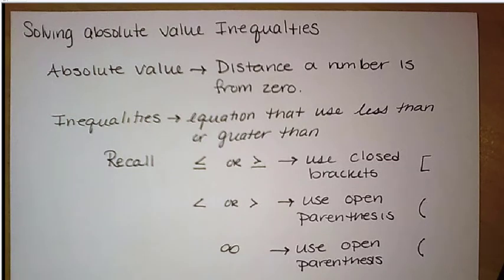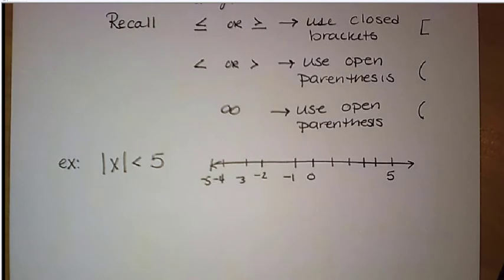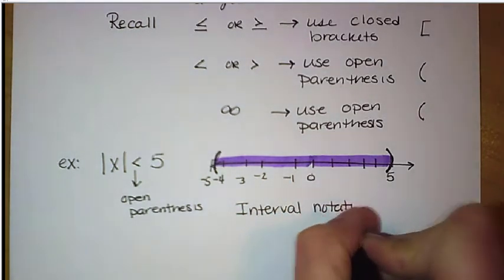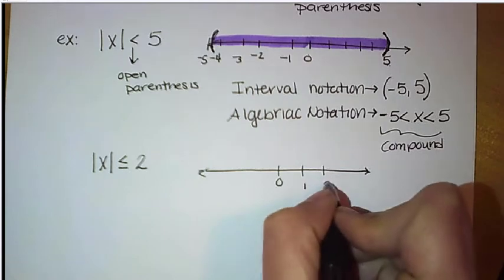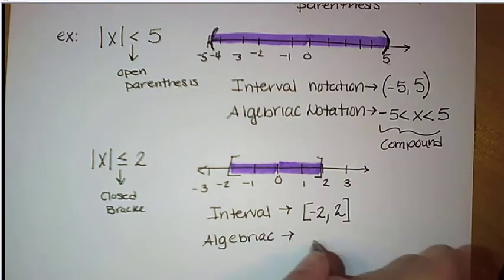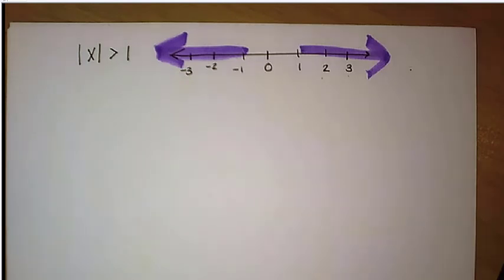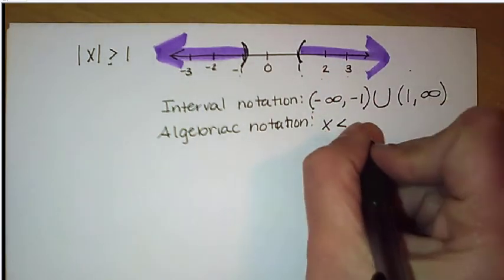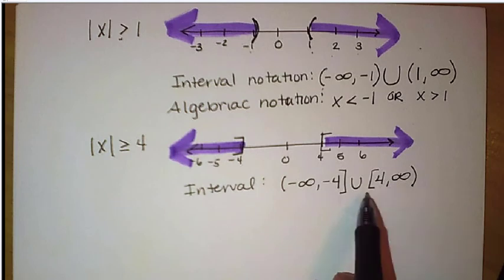abs_value_inequ